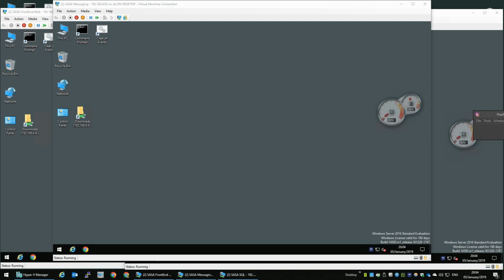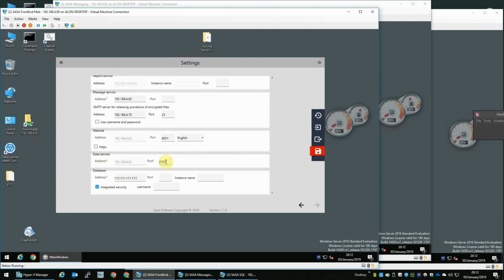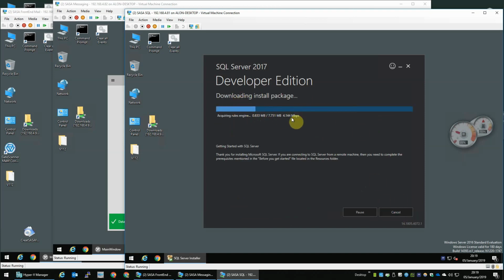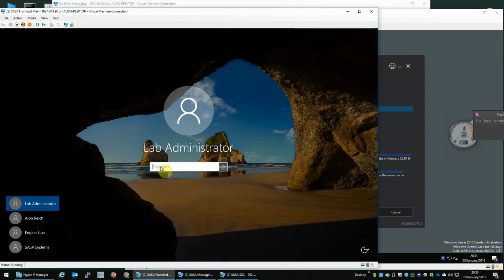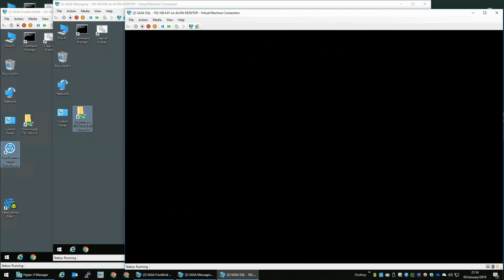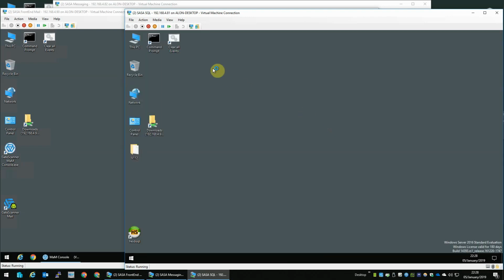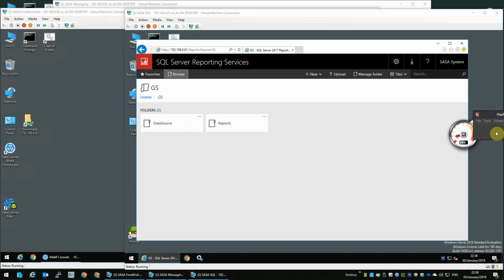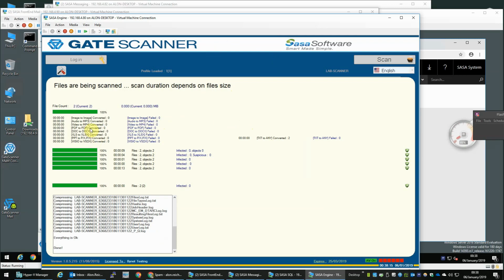SASA GateScanner Mail System Installation Guide Part 2